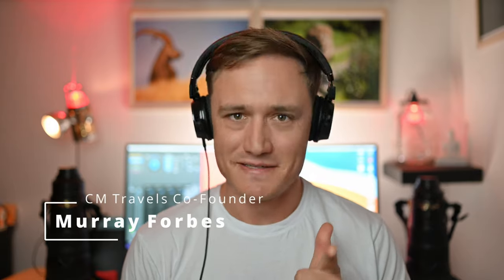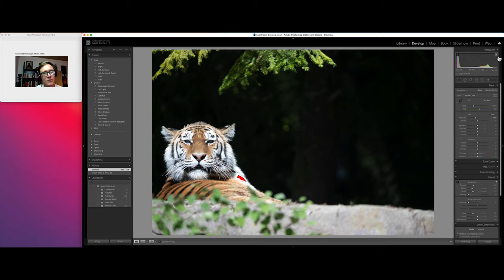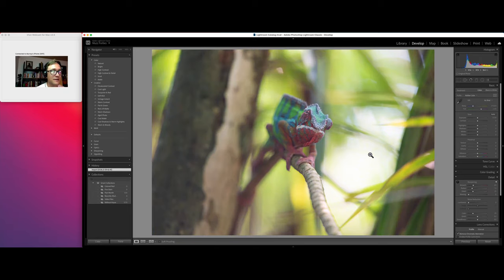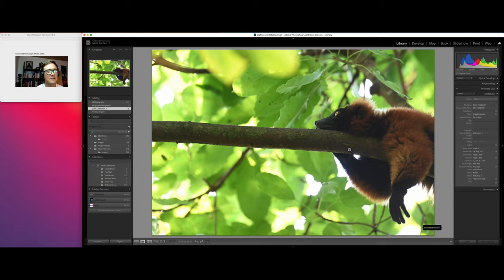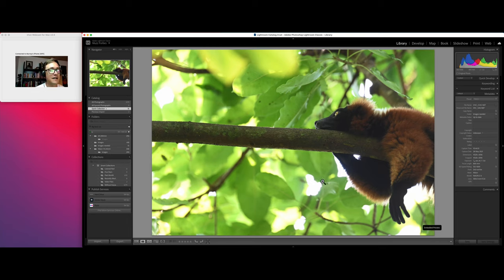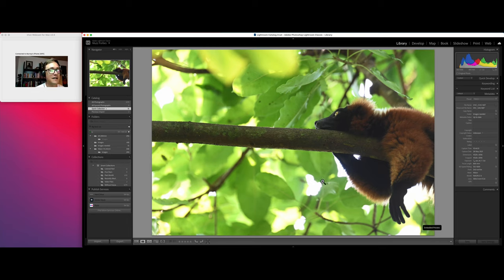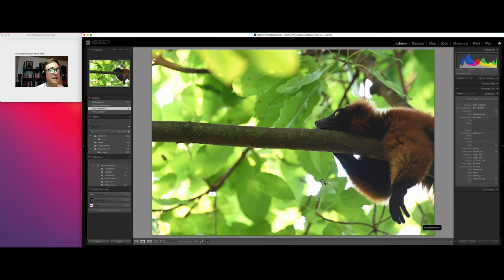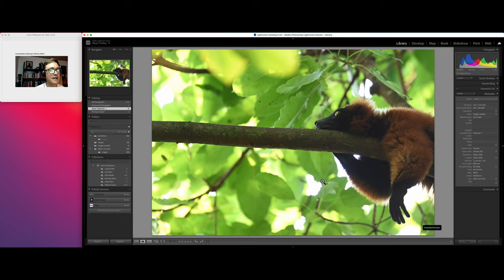Nikon 500mm F4 E FL ED VR vs Nikon 400mm F2.8E FL ED VR - Comparison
Today we look at the Nikon 500mm F4 E FL ED VR vs Nikon 400mm F2.8E FL ED VR in a real world setting. We will have a chance to look at the image quality as well as the video quality using the Nikon Z6 with a FTZ adapter. Enjoy!